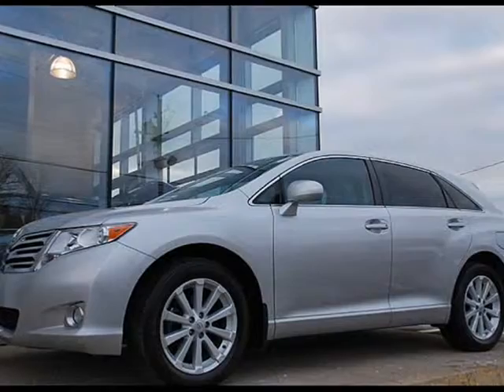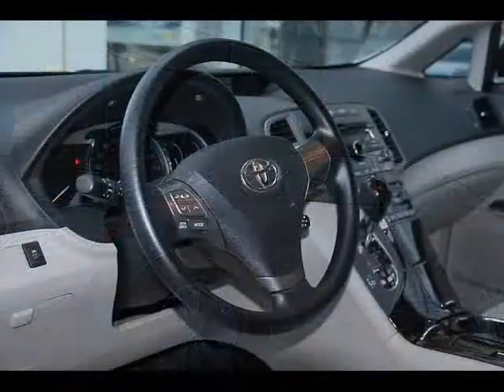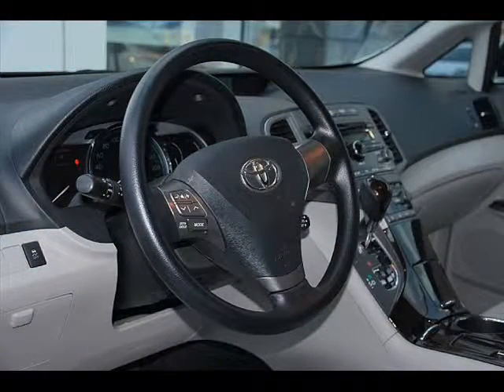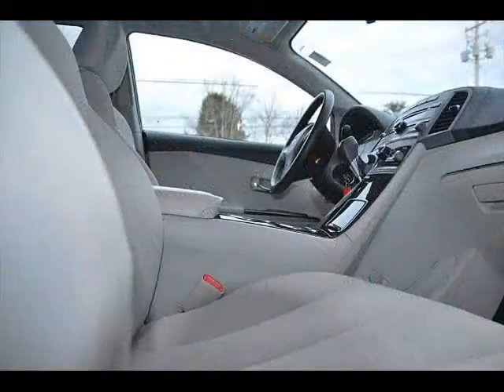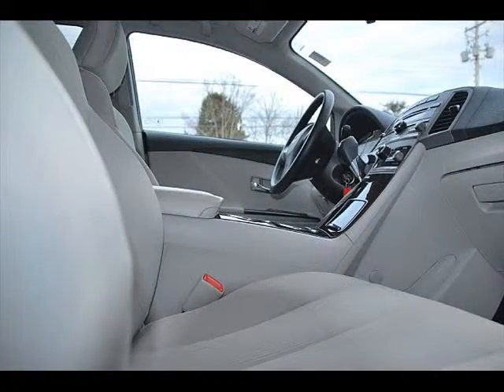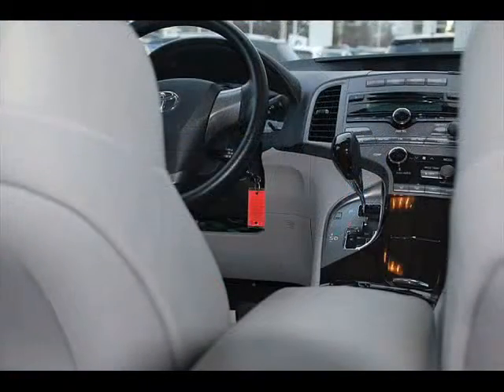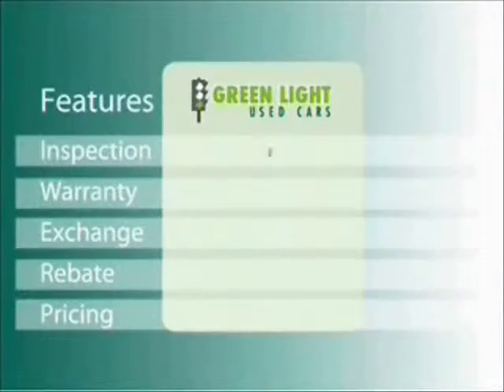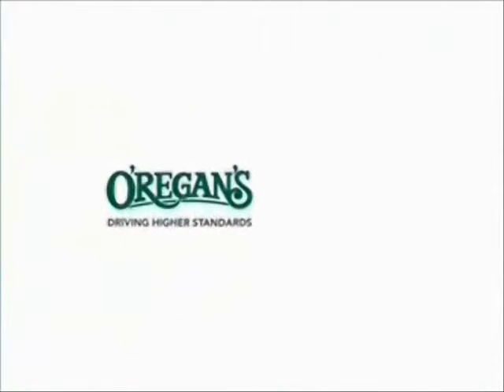TU13019 bt venza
Toyota Venza